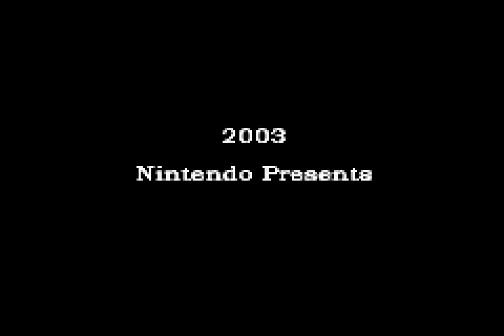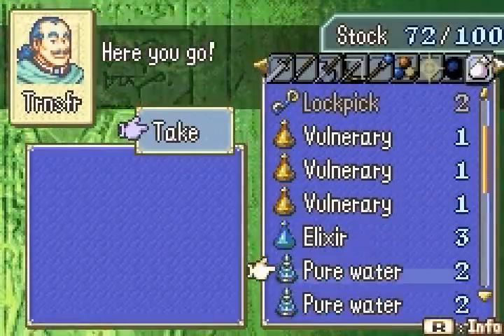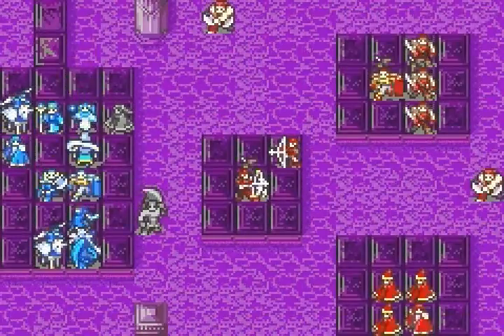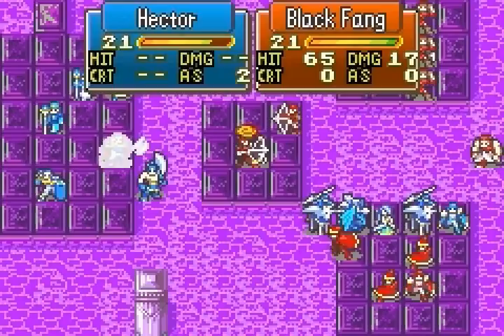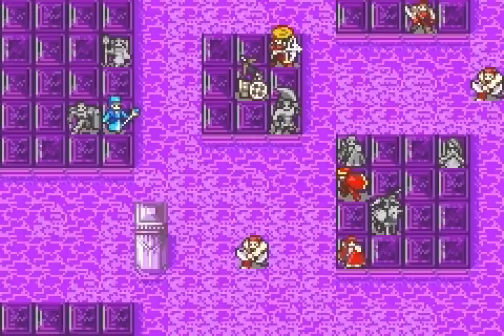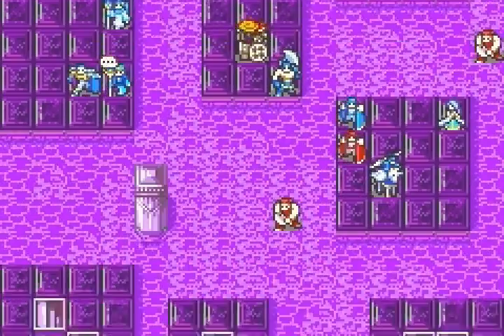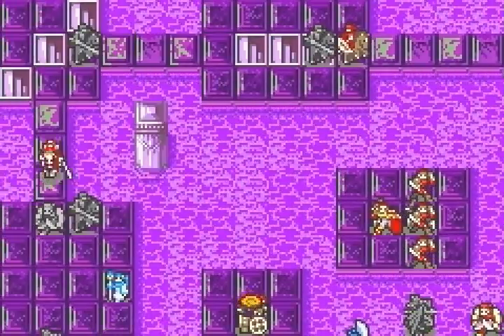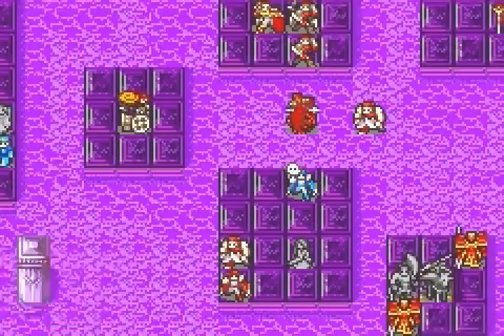FE7 HHM 0% growths chapter 28x (with commentary)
This is chapter 28x of my FE7 HHM 0% growths playthrough, commentated by Mekkah and me. It is completed in 4 turns. Rescue was used once (2/3). Berserk was used once (2/3).

Growths LTCs do this chapter in 3 turns - the only ones that I've seen use Boots Heath or Florina to carry a staff user to the throne area, where that staff user pulls Hector from the Bolting island with Rescue. This requires a staff user with at least 20 mag (to have 10 staff range), and Heath or Florina must be able to ORKO Sonia, neither of which are possible in 0% growths. I think that it should be possible to 3-turn this map without using Boots on a flier, as the optimal user of Boots in a growths LTC is Priscilla.

I gave Mekkah bad math on Heath's combat ability vs. Sonia; he would actually do 9 x4 damage with a quad Brave Lance crit, not 6 x4 damage. The point is that he can't kill her in 1 round. While we implied that Jaffar needs to activate Silencer to kill Sonia, there is a way to kill her without. If he got a double Killing Edge crit, I could've put a Silver Lance in his inventory for Farina or Heath to pick up the kill.